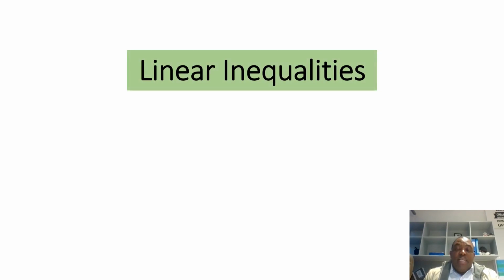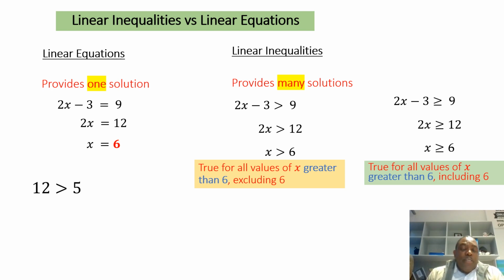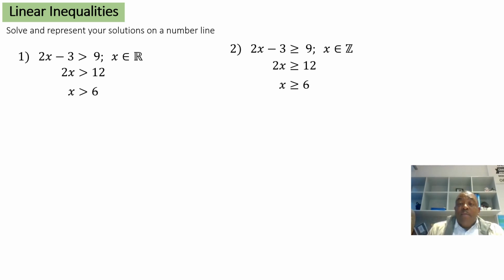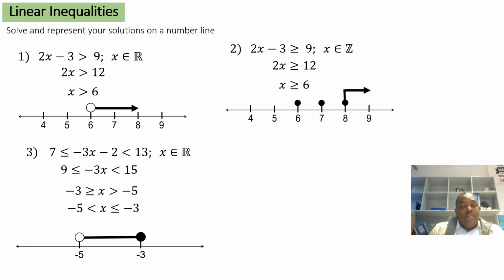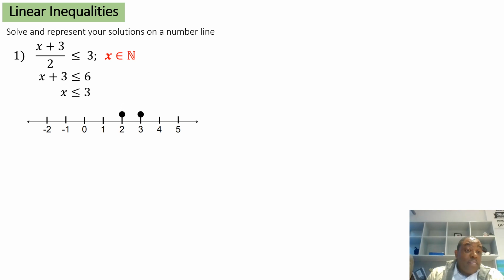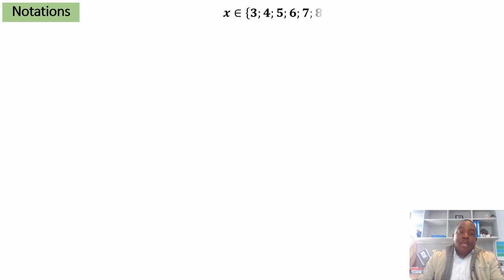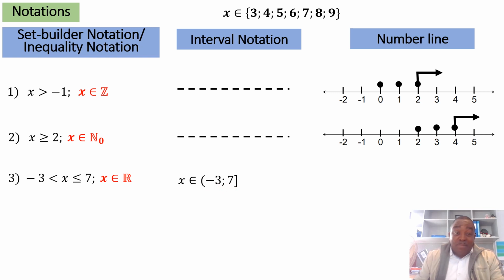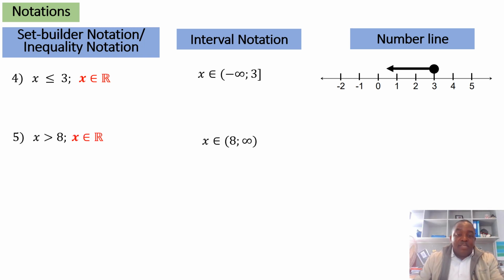Mr Sops Maths: Linear Inequalities & notation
This video covers Linear Inequalities for Grade 9 and 10 levels. It also covers Notation i.e. Set builder Notation, Interval Notation, and Showing solutions on a number line.